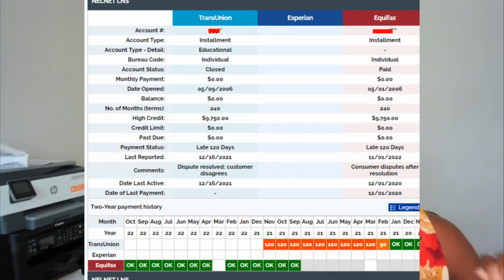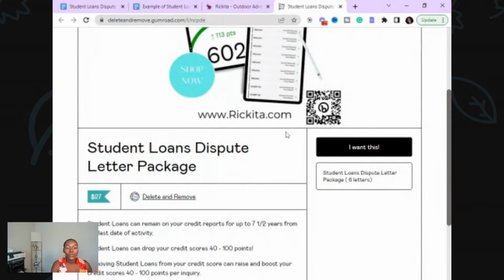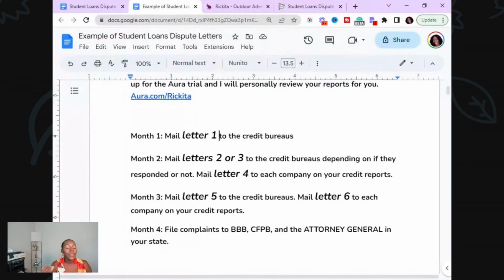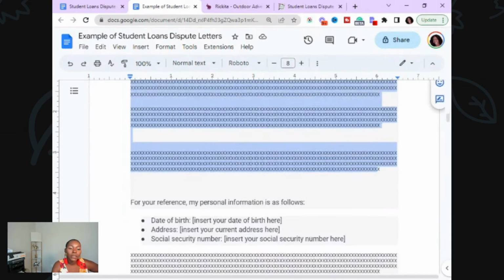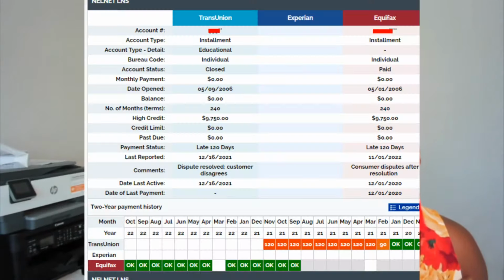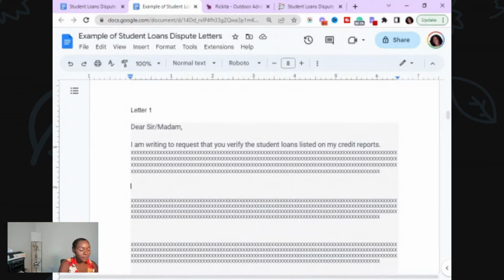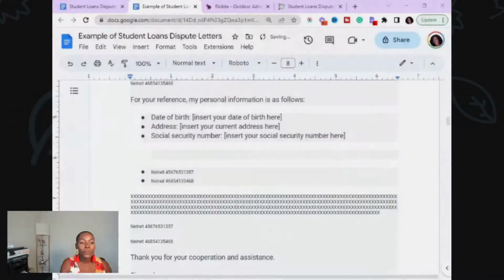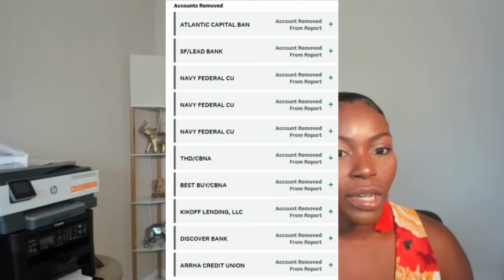How To Remove Student Loans From Your Reports | Rickita